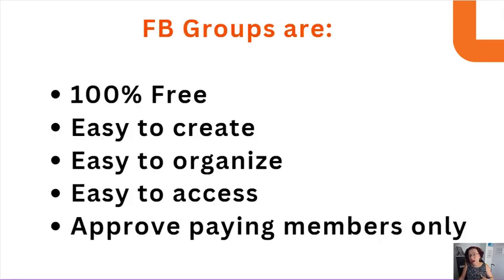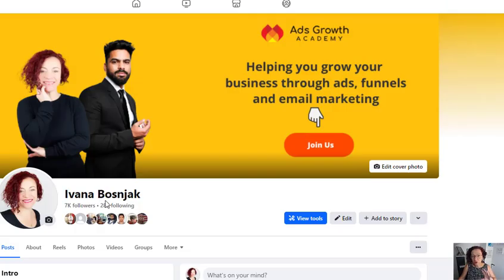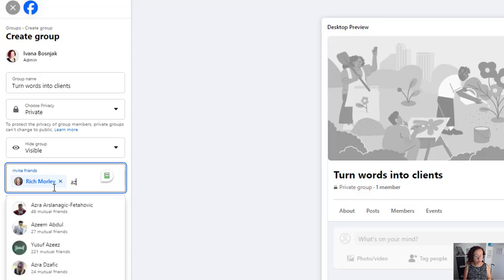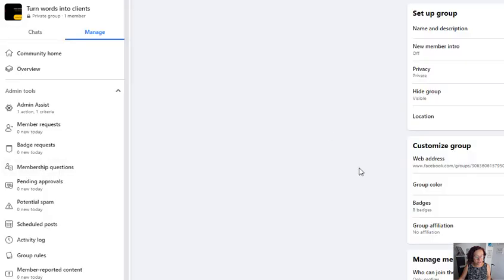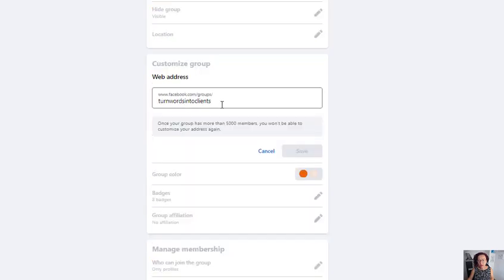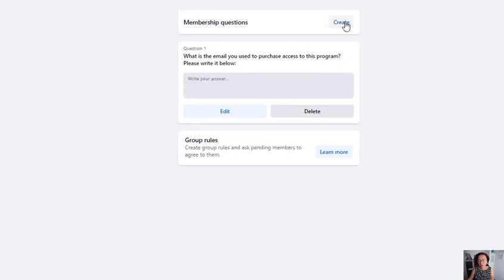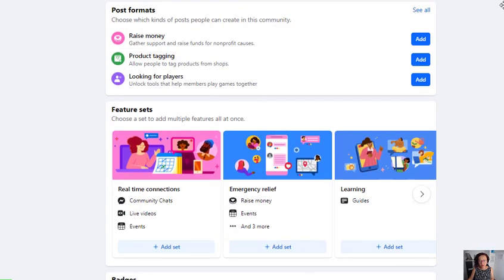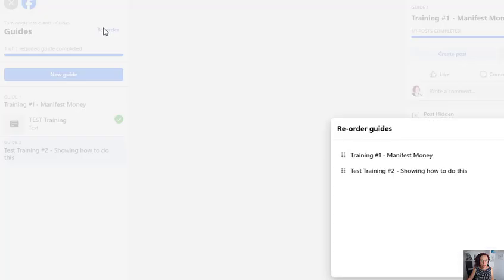How to Create a Facebook Group and Turn It Into Paying Membership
This tutorial is for you and will show you how to create a Facebook group and turn it into a paying membership.

Grow your following and audience and turn it into 100K launches.

  / ivanabwarrior